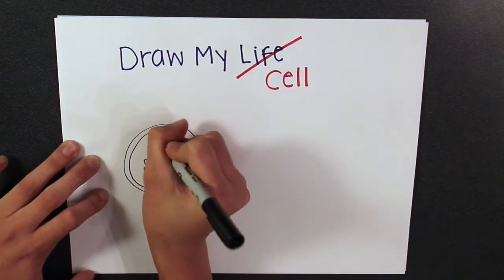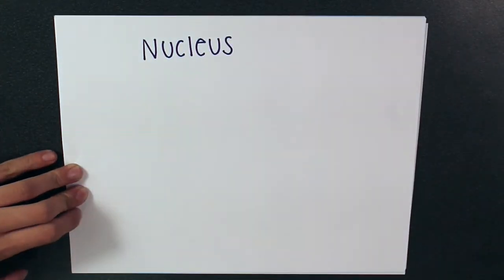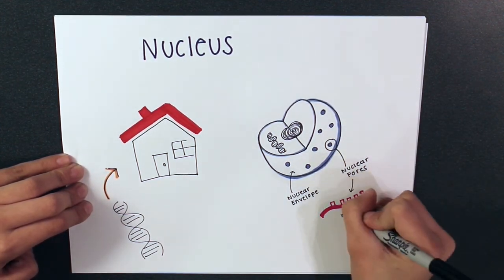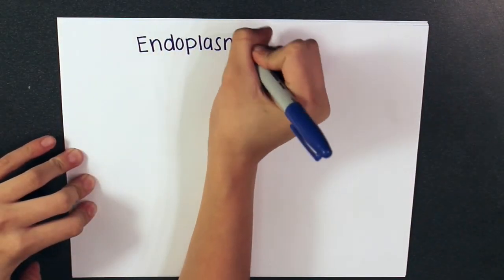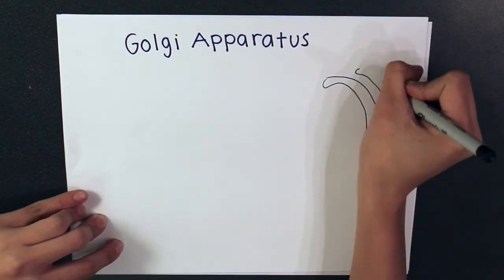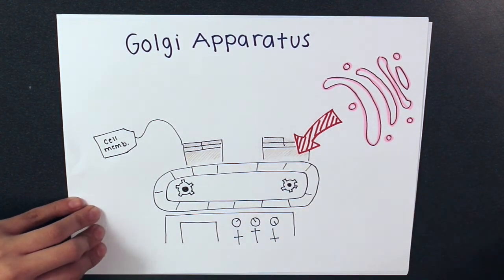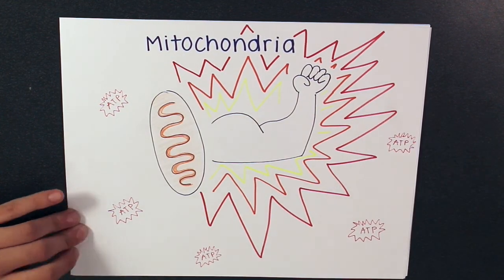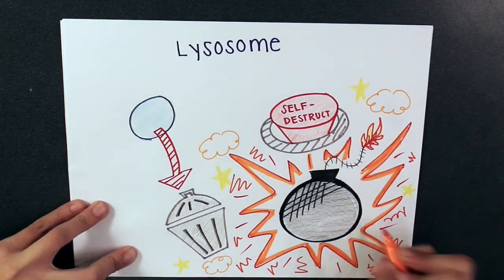GT Biology 1510 Video: Module 3.03, Cells